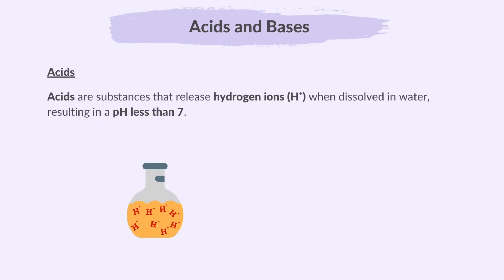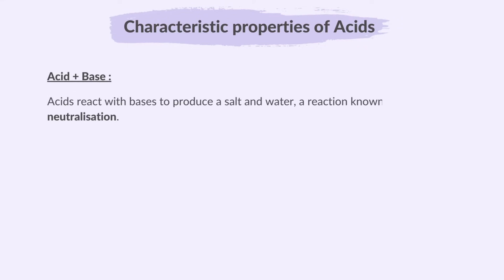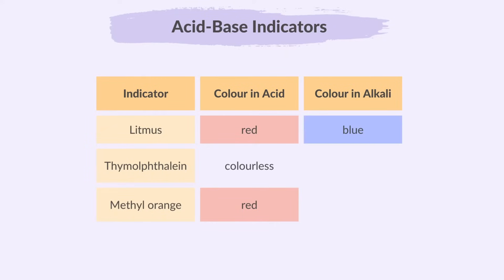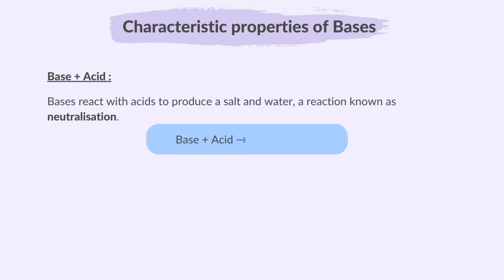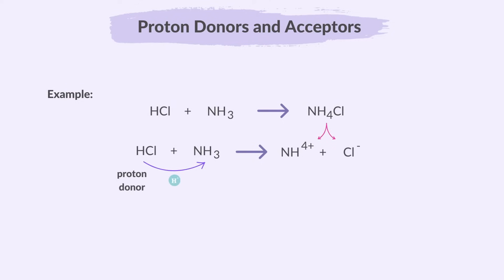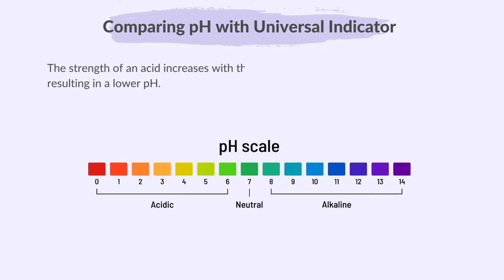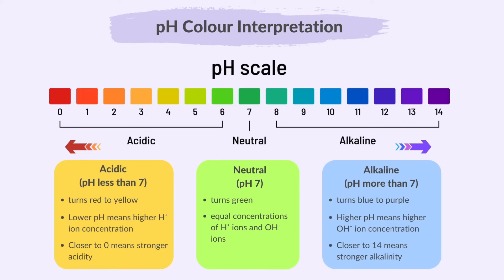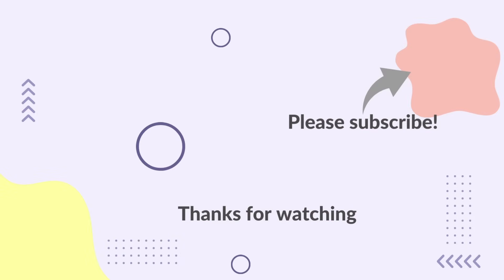7. Acids, Bases and Salts (Part 1) (1/3) (Cambridge IGCSE Chemistry 0620 for 2026, 2027 & 2028)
This video summarises what you need to know about Part 1 (1 of 3) of topic 7 Acids, Bases and Salts from the Cambridge IGCSE syllabus of Paper Chemistry 0620, for exams in 2026, 2027 & 2028.

00:00 Welcome
00:12 Please Subscribe
00:30 Acids and Bases
01:48 Characteristic Properties of Acids
03:18 Acid-Base Indicators
04:24 Bases and Alkalis
05:26 Characteristic Properties of Bases
06:30 Proton Donors and Acceptors
07:42 Strong and Weak Acids
08:45 Comparing pH with Universal Indicator
09:43 pH Colour Interpretation
11:10 Neutralisation of Acid and Alkali
12:12 Super Thanks